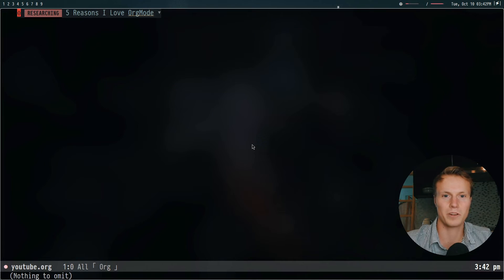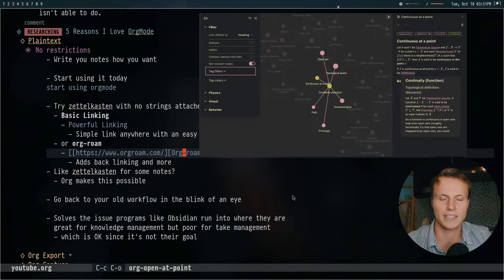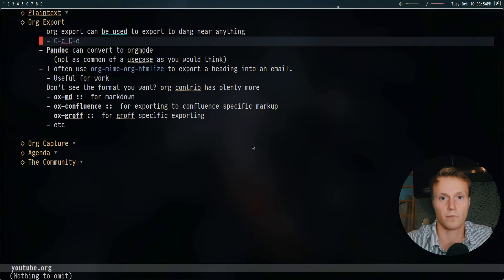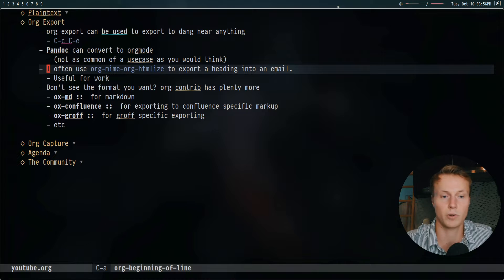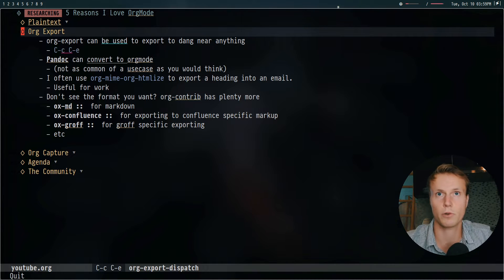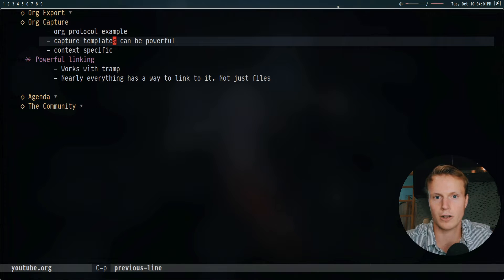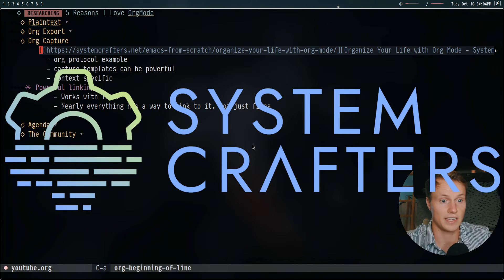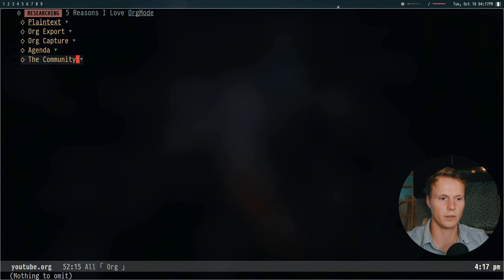5 Reasons I Love Emacs Orgmode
This tutorial is focused on OrgMode. In particular 5 things I love about it

► Come Join The Community◀︎
LBRY: